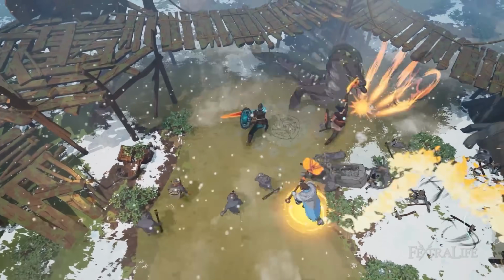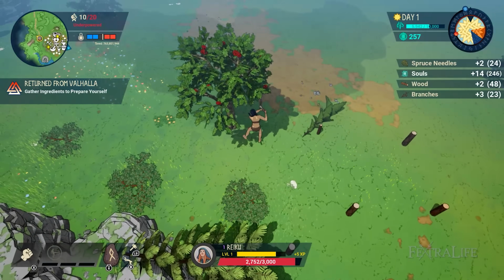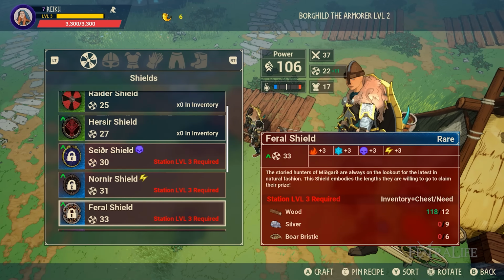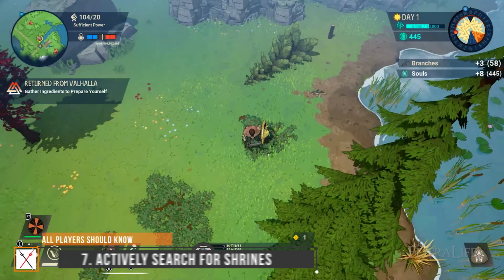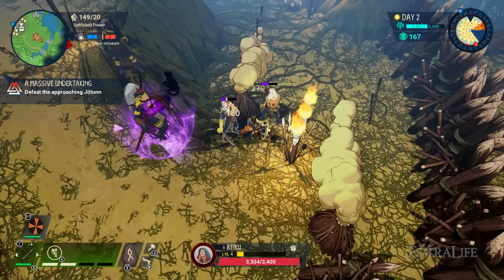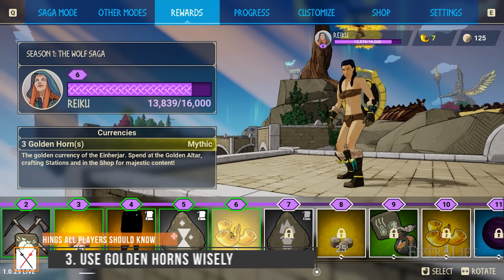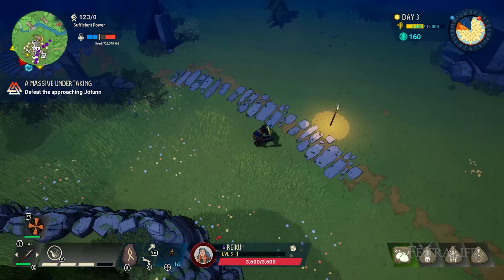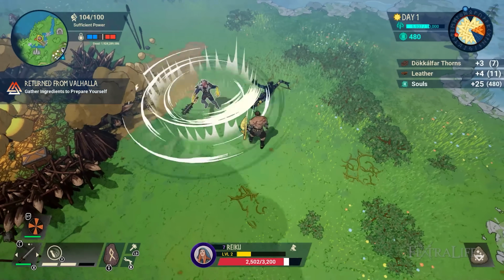Tribes of Midgard Beginner’s Guide: 10 Things I Wish I Knew Before I Played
In this Tribes of Midgard Beginner’s Guide: 10 Things I Wish I Knew Before I Played, I’m going to discuss the tips and tricks that’ll make you efficient in gathering resources and fighting against creatures while making your overall experience of the game better within just a few hours of playing it. Tribes of Midgard is a survival action RPG developed by Norsfell and published by Gearbox Publishing. Your goal is to protect the Seed of Yggdrasil located at the center of your village from impending doom by defeating the enemies of Asgard.

Timestamp
0:00 - 10 Things I Wish I Knew Before I Played Tribes of Midgard
0:52 - 10. Gather Resources Around the Village
1:52 - 9. Essential Resources to Farm
2:41 - 8. Strengths of Rangers and Warrior
3:37 - 7. Actively Search for Shrines
3:59 - 6. Invade Bigger Camps Only When You’re Ready
4:41 - 5. Preserve Eir Effigies for Jötunns
5:13 - 4. Prepare for the Blood Moon Event and the Arrival of Jötunns
6:30 - 3. Use Golden Horns Wisely
6:58 - 2. Where to Spend Souls After A Night Cycle
7:37 - 1. How to Farm for Souls